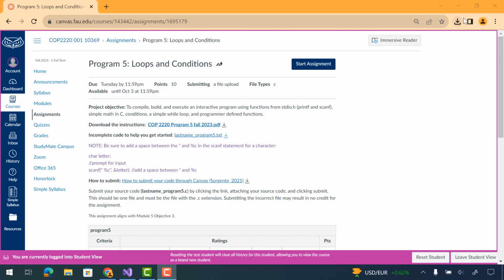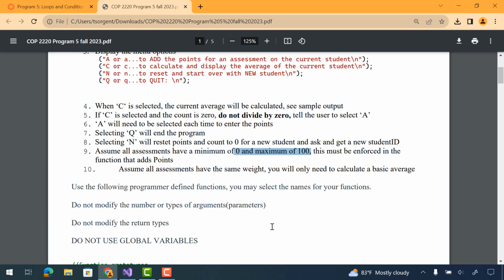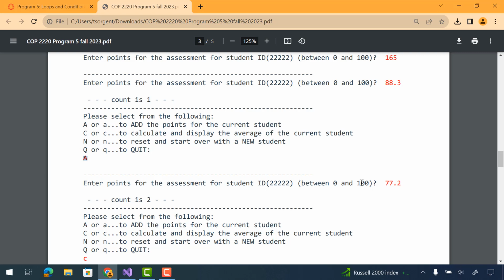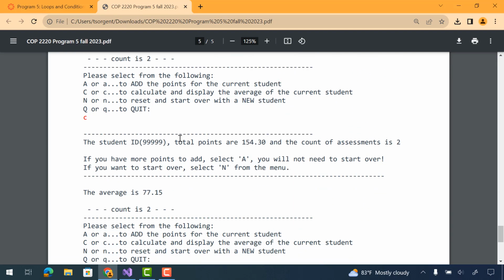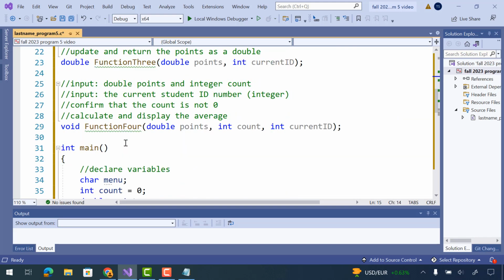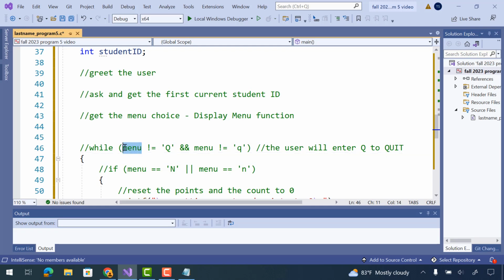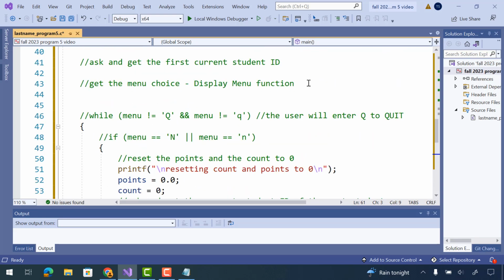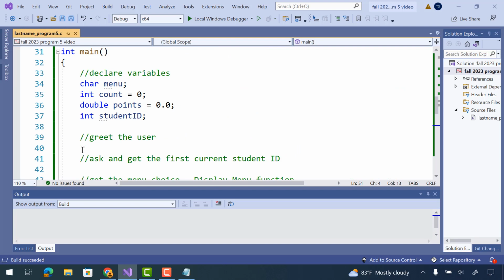fall 2023 program 5 video 1